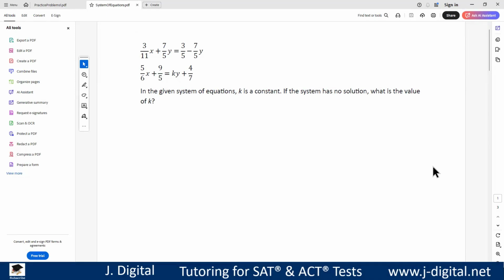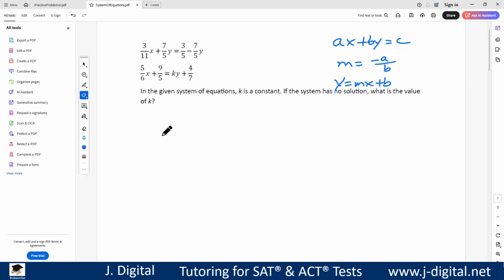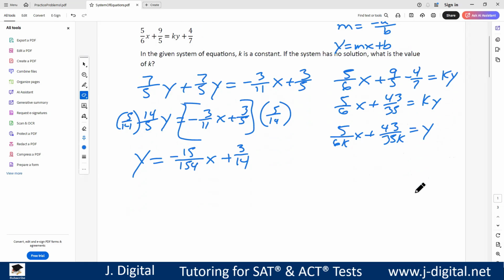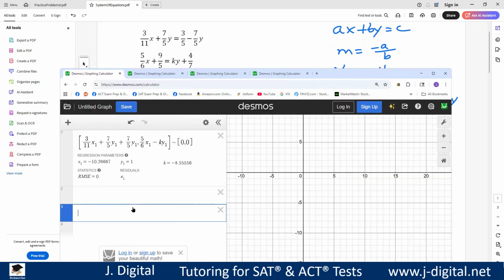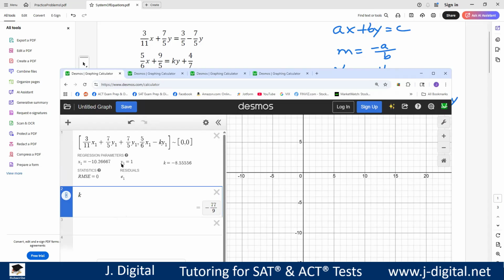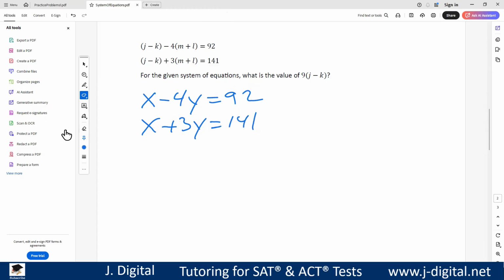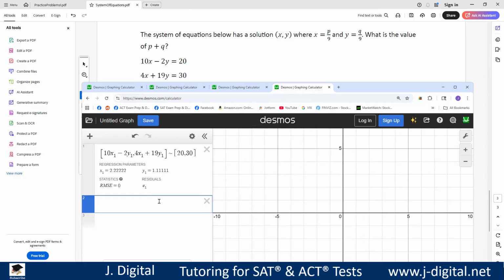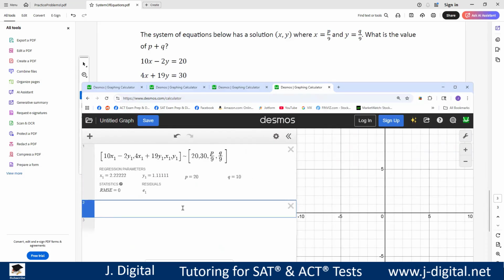SAT Math | System Of Equations Tutorial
Do you find it hard to solve system of equation problems on the SAT? Many of them contain constants that can be confusing. Watch this tutorial to clear up the confusion.